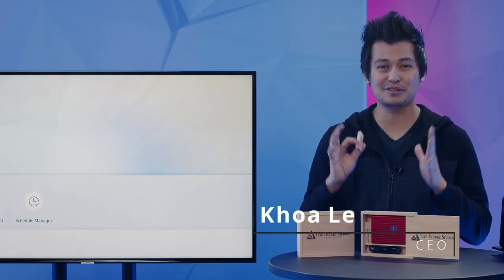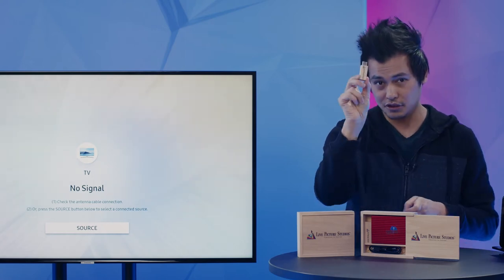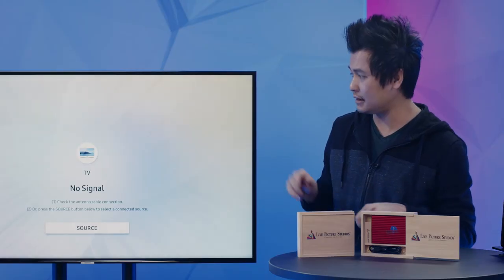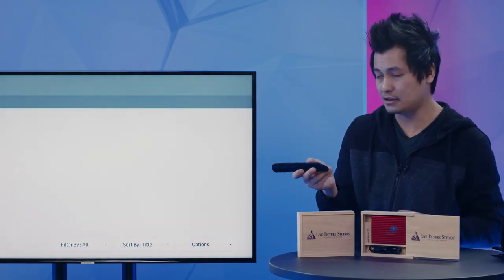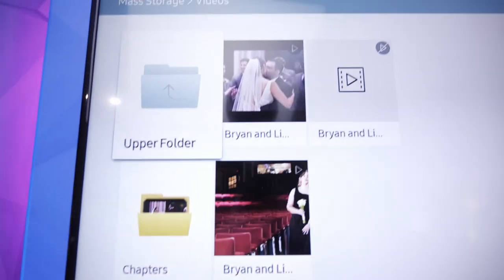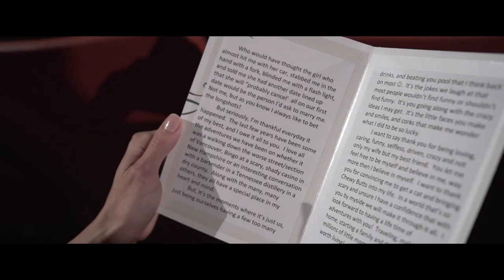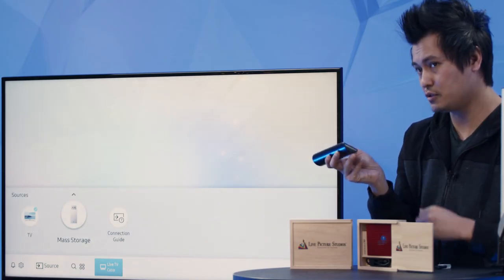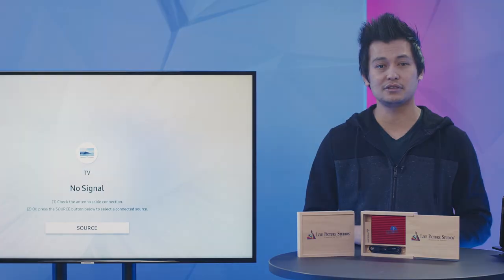LPS Tutorial: New USB Memory Box